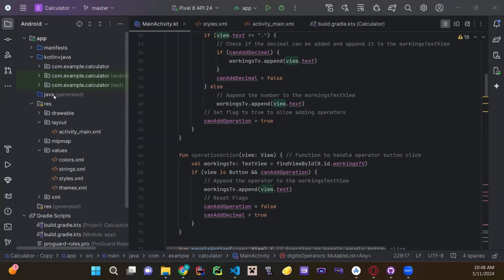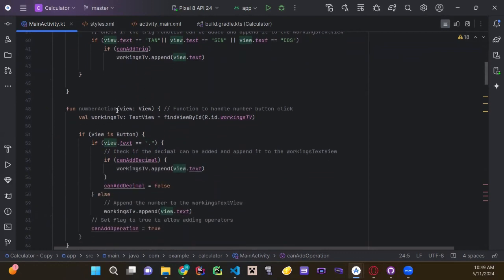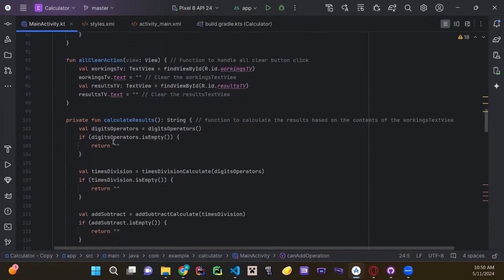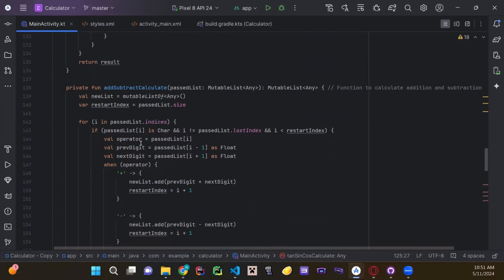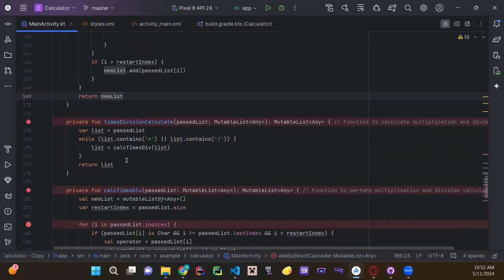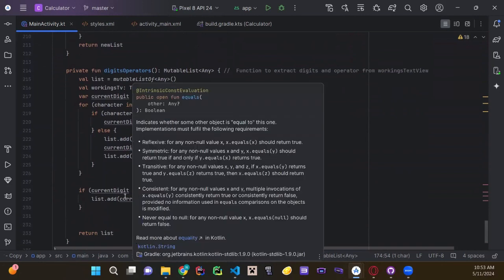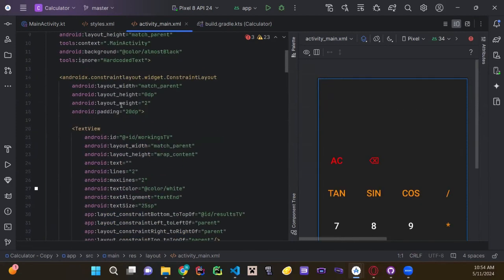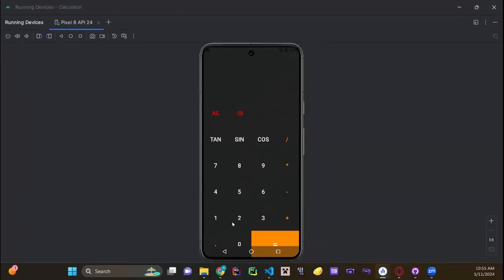Kotlin Calculator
My Kotlin Calculator that I am currently working on